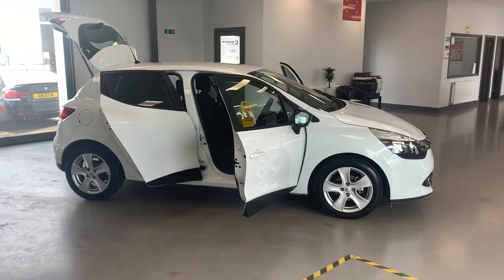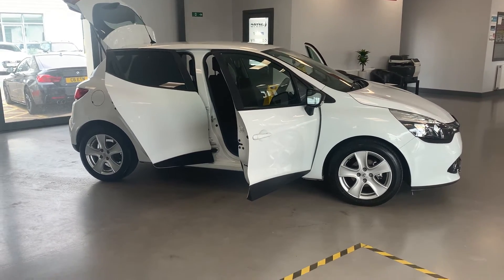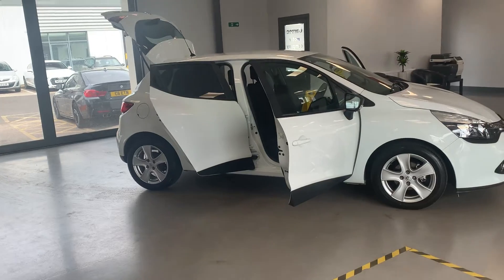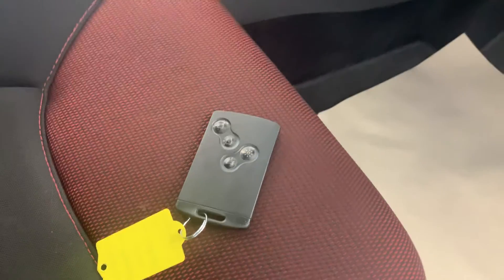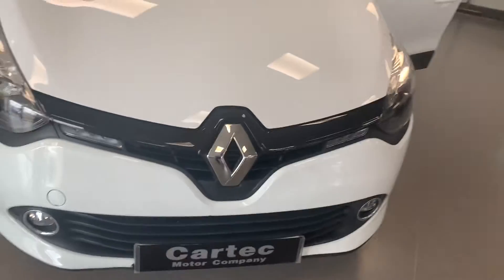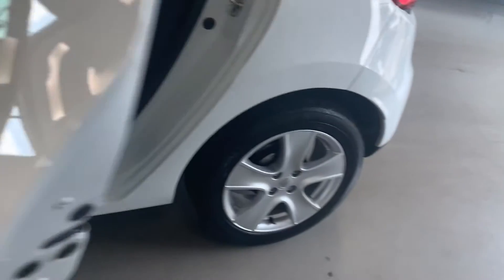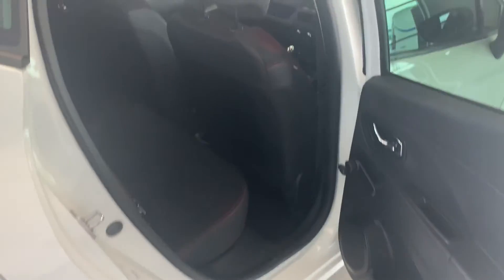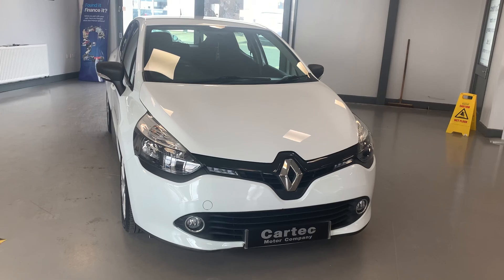28 July 2022